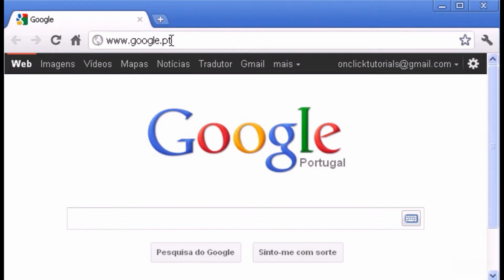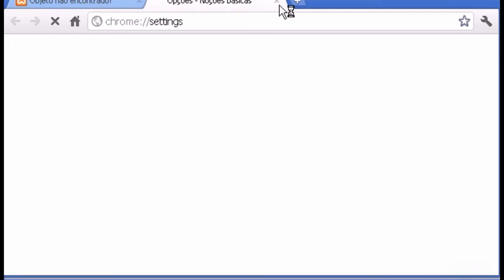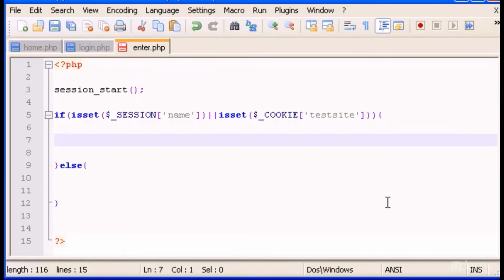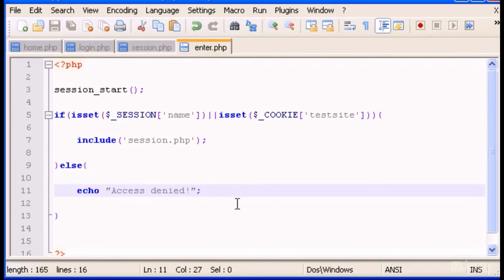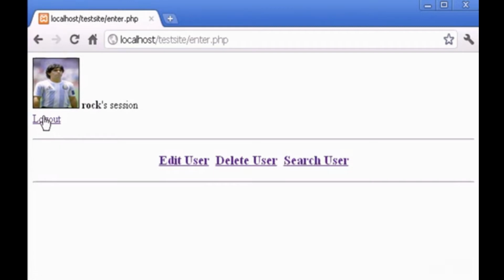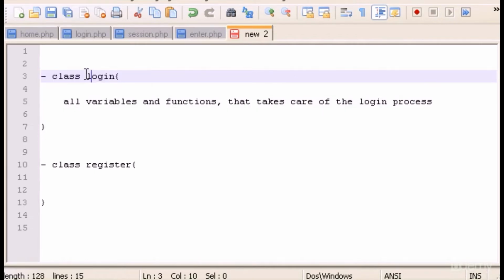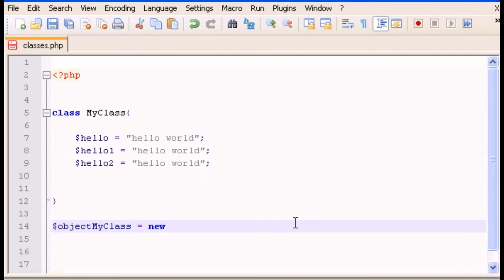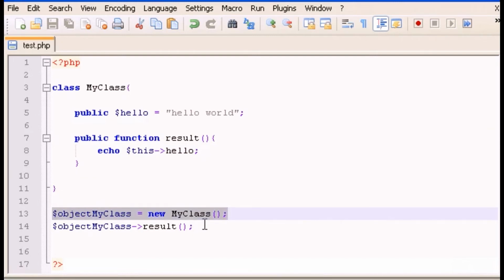PHP | PHP Tutorial For Beginners | PHP FULL COURSE | PART 5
Learn the PHP programming language in this full course / tutorial. FOR FREE !!
 The course is designed for new programmers, and will introduce common programming topics using the PHP language.